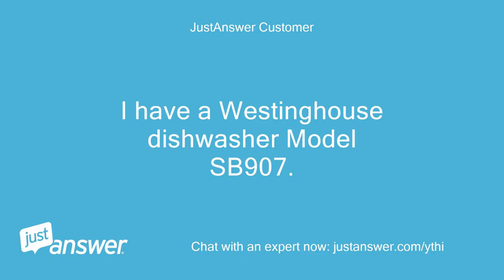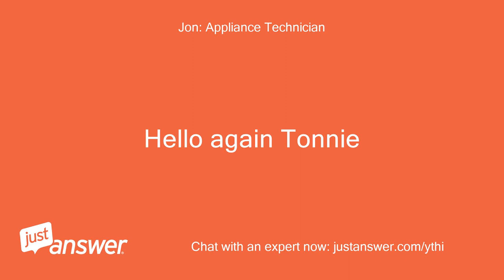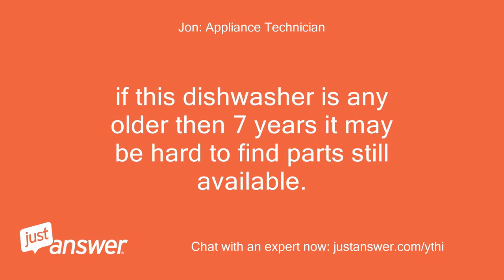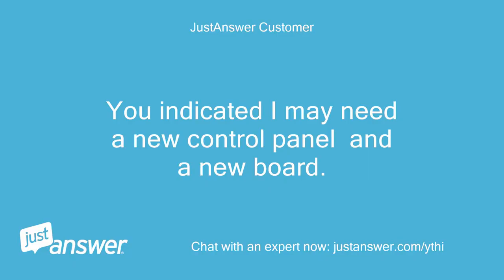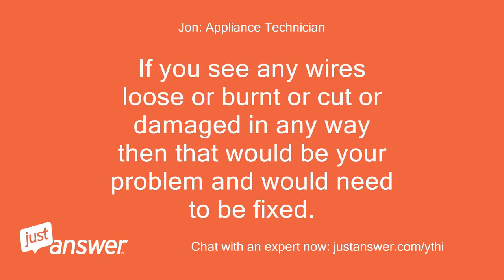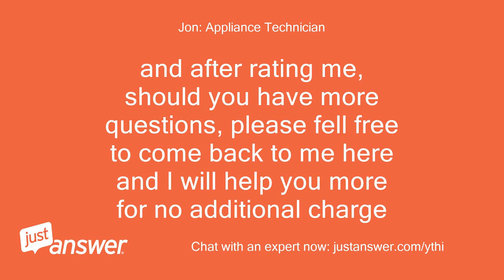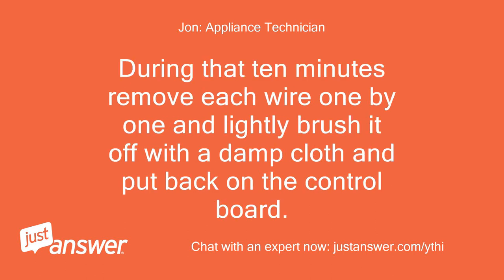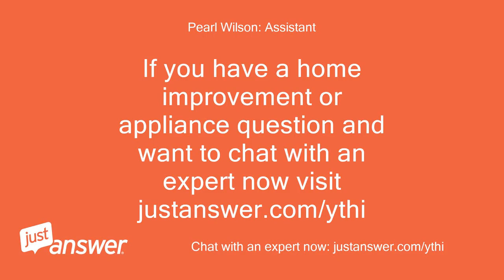I have a Westinghouse dishwasher Model SB907. The display rinse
JustAnswer Customer: I have a Westinghouse dishwasher Model SB907.
JustAnswer Customer: The display rinse is flashing and when I close the door the machine beeps.
JustAnswer Customer: I can unlock the locking device by holding the button down but the machine keeps beeping and flashing.
JustAnswer Customer: What can I do to start the machine?
JustAnswer Customer: Tonnie.
Jon: Appliance Technician: i would try unplugging or flipping off the circuit to the dishwasher for about ten minutes then power it back on again.
Jon: Appliance Technician: and if that doesnt help then we will need to reset the control
Jon: Appliance Technician: to reset the control hit and hold either the start or power buttons for ten seconds then let go
Jon: Appliance Technician: this should manually reset the board.
Jon: Appliance Technician: then try to run another cycle
Jon: Appliance Technician: and if it still doesn't work for you then you may just need to fill the rinse aid cup of the dispenser.
Jon: Appliance Technician: please try those and get back to me here.
Jon: Appliance Technician: thanks
JustAnswer Customer: Tried all of the above without success, The program keeps going back to flashing rinse and lock lights with regular beeping.
Jon: Appliance Technician: Hello again Tonnie
Jon: Appliance Technician: that is unfortunate that you were not able to get this machine running again.
Jon: Appliance Technician: I am sorry but it looks link you may need the control panel and board if the unit will not work for you.
Jon: Appliance Technician: especially if it can't be reset
Jon: Appliance Technician: are you sure your control panel is not locked?
Jon: Appliance Technician: if it is not locked nor will it work or functional all but is lit and responsive to presses of the keypad, then you will have to replace the control board.
Jon: Appliance Technician: Or call out a technician to your home to take a better look.
Jon: Appliance Technician: if this dishwasher is any older then 7 years it may be hard to find parts still available.
Jon: Appliance Technician: And also may not be worth the cost of repair as well.
Jon: Appliance Technician: Especially of the board is gong to cost about $125-$175.
Jon: Appliance Technician: I may just be worth it for you to spend that money on a new machine
Jon: Appliance Technician: Please get back to me here if you have any other questions or concerns and I will help you more.
Jon: Appliance Technician: otherwise, if you feel that I have helped to answer your questions, please remember to rate my performance below withOk service or better rating.
Jon: Appliance Technician: This way I can get credit for helping you from the website.
Jon: Appliance Technician: Just simply comeback to me here by continuing the conversation, and I will help you more until you are completely satisfied.
Jon: Appliance Technician: thank you.
JustAnswer Customer: You indicated I may need a new control panel  and  a new board.
JustAnswer Customer: Is the board located in the door behind the control panel?
JustAnswer Customer: If so I will dismantle the door to see if there is something I can see that is obviously wrong as I have nothing to loose.
JustAnswer Customer: Awaiting your reply.
Jon: Appliance Technician: It depends on the model.
Jon: Appliance Technician: But yes.
Jon: Appliance Technician: Most boards are in the front panel of the machine.
Jon: Appliance Technician: And is ussualy called the control panel that the board is located
Jon: Appliance Technician: I would check the exploded view diagrams for your model but this machine is older and I can't find the diagrams.
Jon: Appliance Technician: i would first try the reset.
Jon: Appliance Technician: Andif that doesn't work then pull offThe front console and check the control panel and board.
Jon: Appliance Technician: If you see any wires loose or burnt or cut or damaged in any way then that would be your problem and would need to be fixed.
Jon: Appliance Technician: If no damaged or loose wires replace the control board.
Jon: Appliance Technician: If you have any other questions or concerns please get back to me here and I will help you more.
Jon: Appliance Technician: Otherwise, if you feel that I have answered your questions please remember to rate my performance positively below by rating ok service or better
Jon: Appliance Technician: andafter rra
Jon: Appliance Technician: and after rating me, should you have more questions, please fell free to come back to me here and I will help you more for no additional charge
JustAnswer Customer: Repeat question, where is the board located so i can inspect it.
Jon: Appliance Technician: The control board is in the top part of the door.
Jon: Appliance Technician: To inspect it you need to open the door and remove the top set of screws all g the sides of the inner door panel.